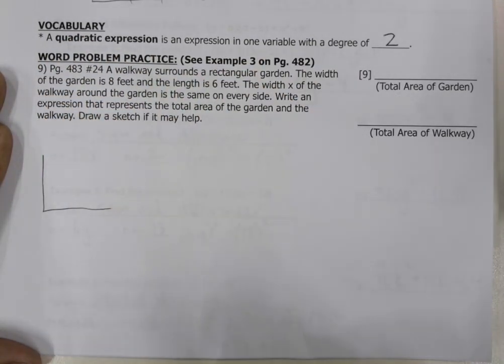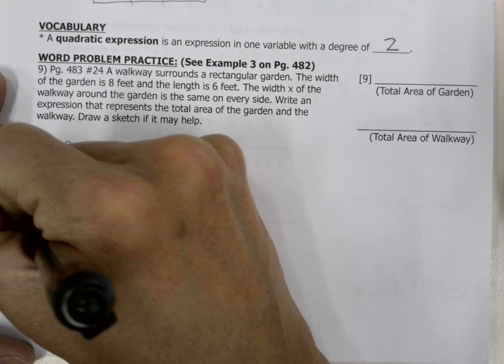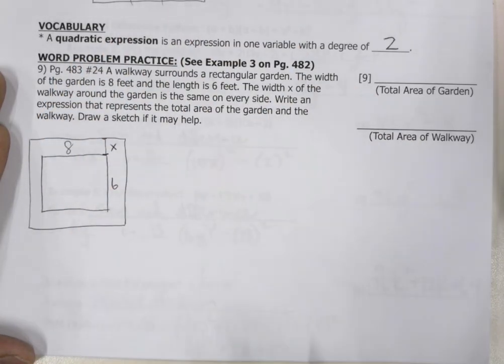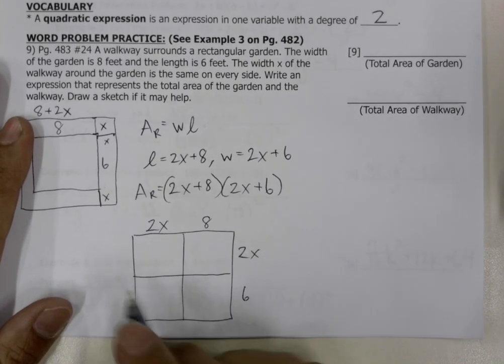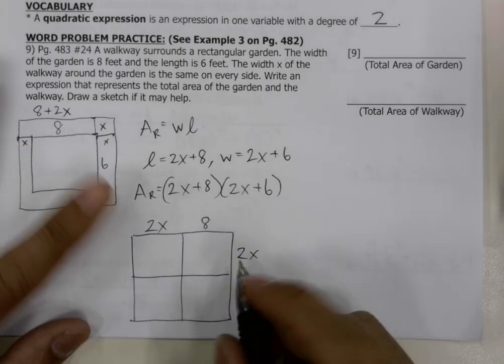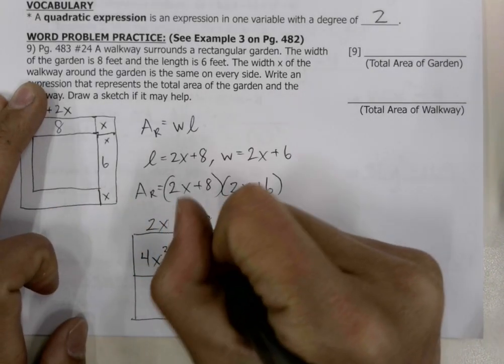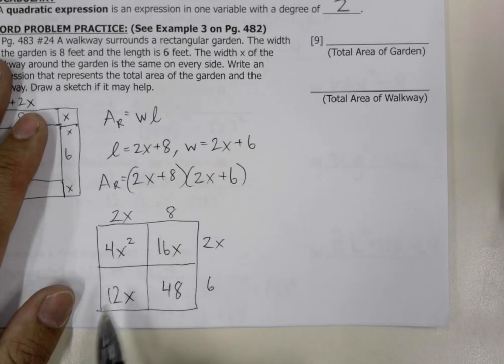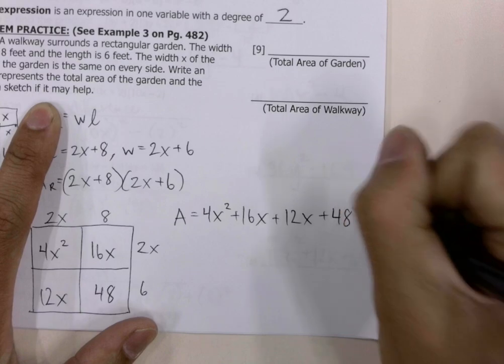8 3 Practice 5